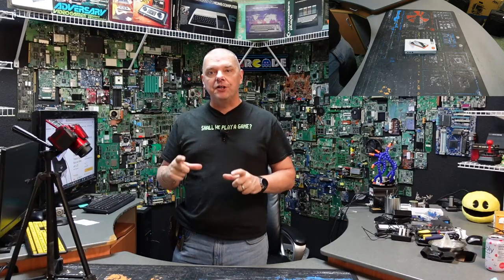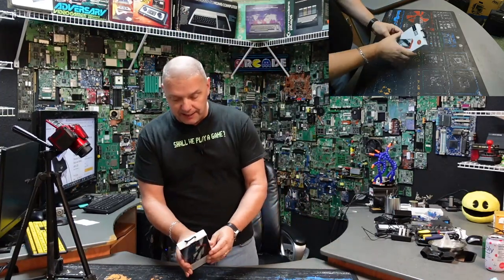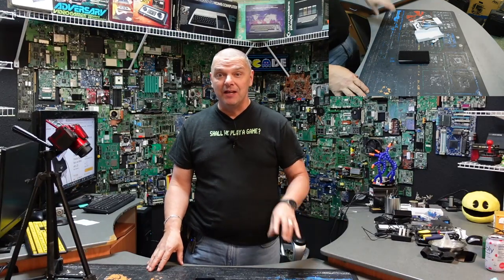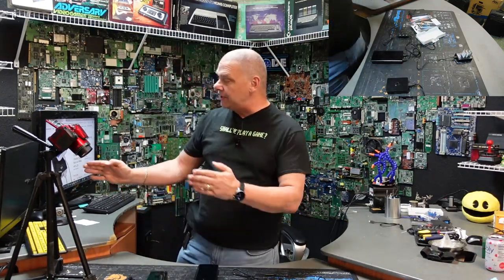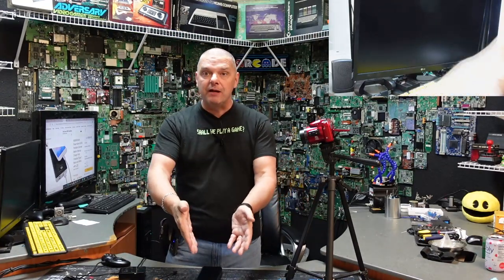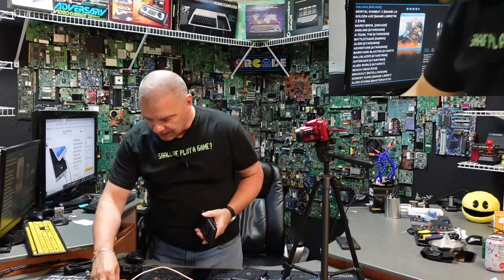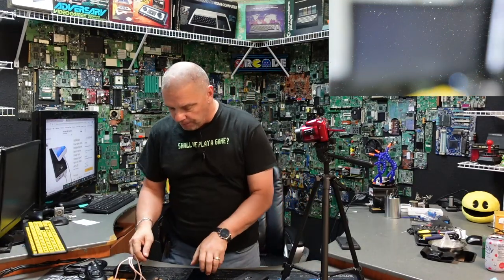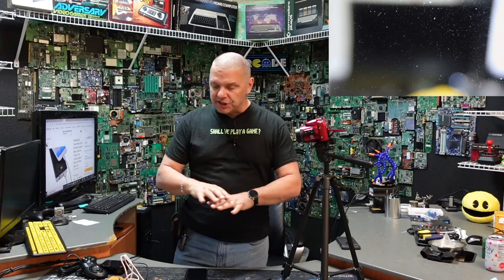Lets test this 900000MaH Power Bank!?!? We shall see!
Greets Folks!

Tonight we test, what they advertise as, a 900,000 MaH power bank! While my first thoughts were mild disbelief. You know we will put it to the test! :)

Sony CV-1 camera

"900,000" MaH Power Bank

20000 MaH Power Bank